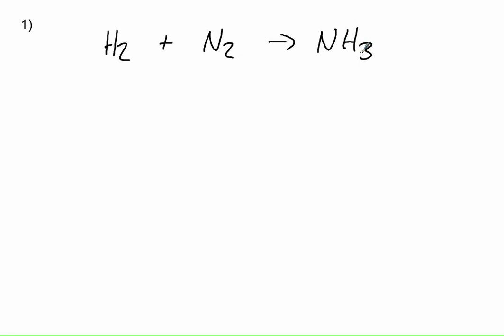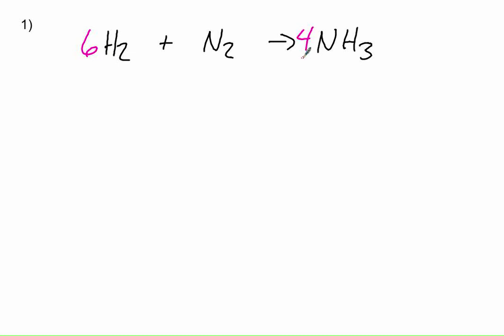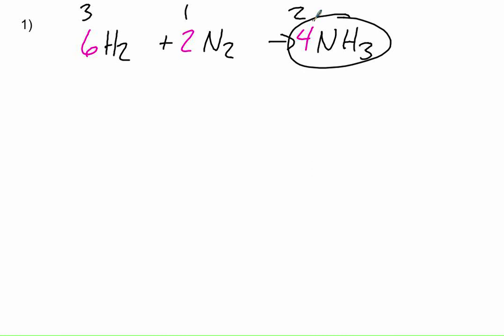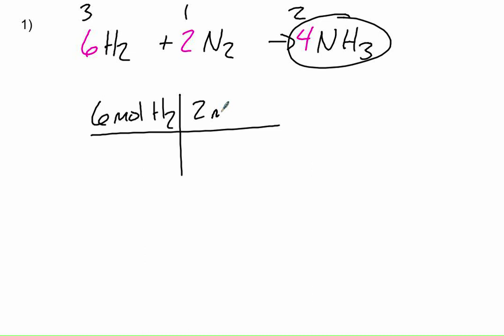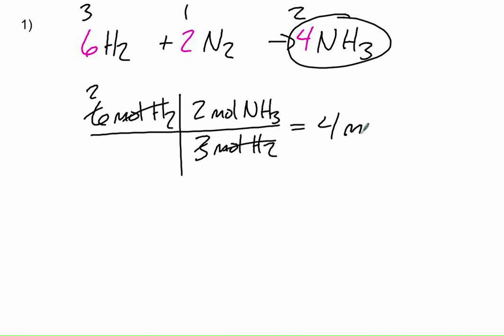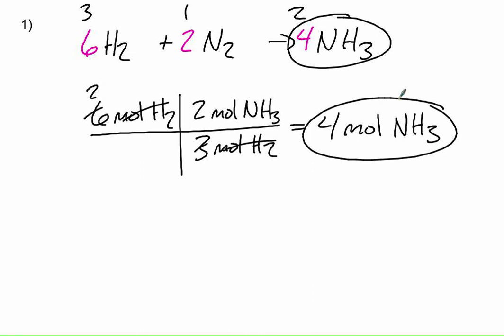9 2 WS ex 1